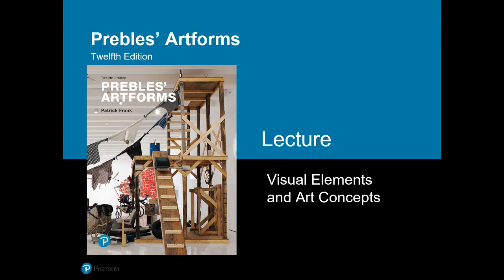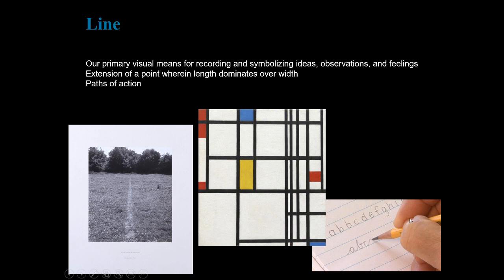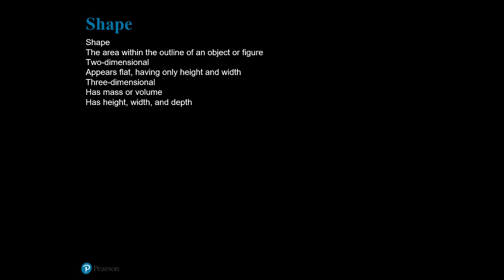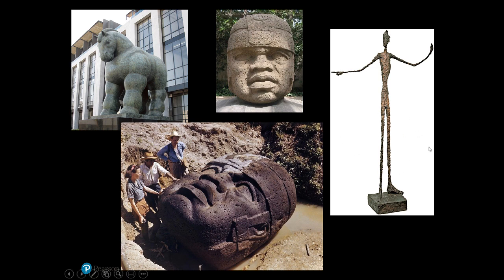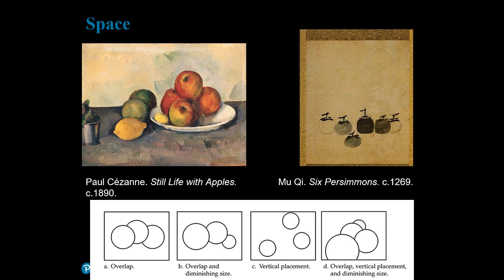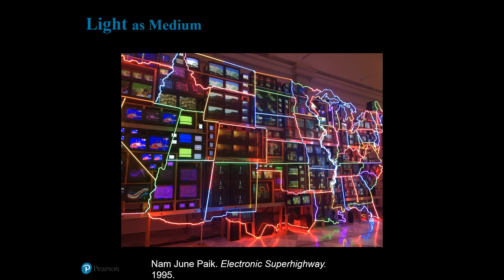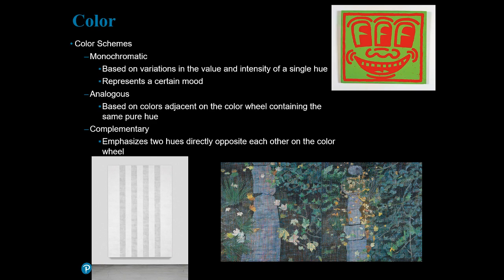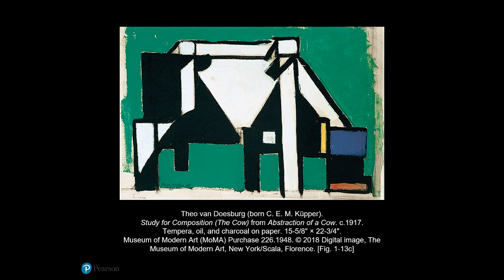ART 202 Module 2 Visual Elements and Art Concepts